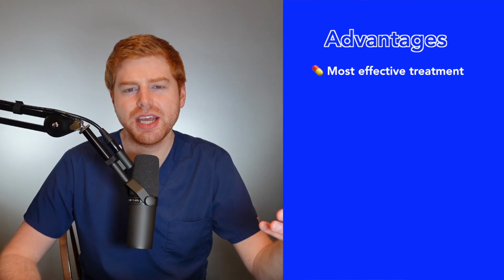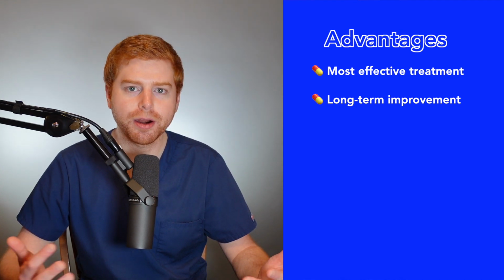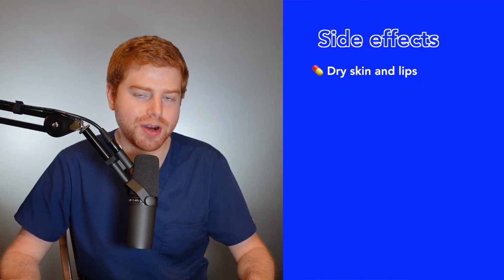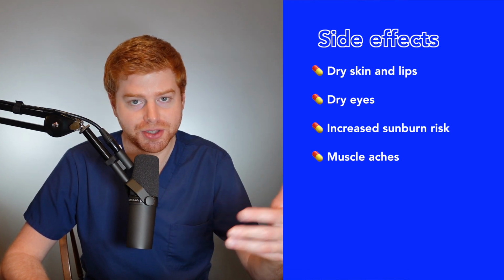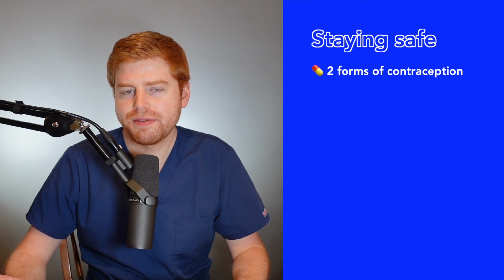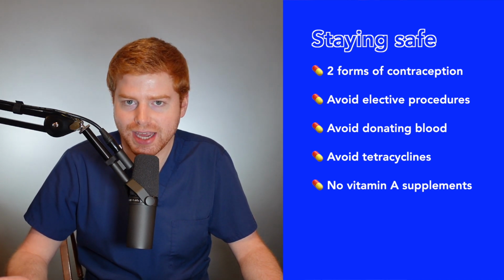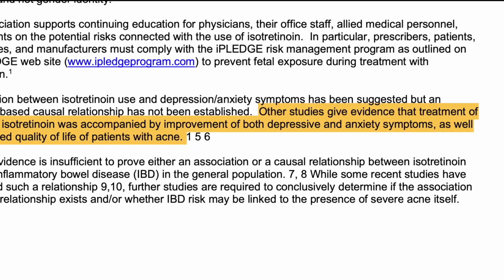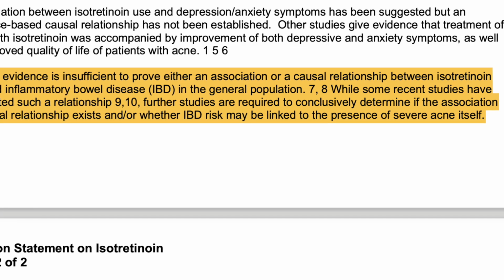Accutane cure rate and side effects | Isotretinoin treatment for acne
Accutane (also known as isotretinoin) is the most effective acne treatment available.  Dr. Jacob Inda covers everything you need to know including Accutane cure rate, side effects, contraindications, and controversies.  Find out if isotretinoin might be the best acne treatment option for you!

0:00 Introduction to Accutane
0:45 Accutane treatment overview
3:20 Accutane side effects
5:04 Staying safe on Accutane
6:29 Controversial Accutane side effects
8:55 Conclusion

Summary
Accutane (also known as isotretinoin) is a pill that is taken daily with dinner for the treatment of acne.  This medication is best taken with a meal, as this leads to better absorption. A typical treatment course lasts anywhere from 5 to 7 months, depending on how quickly your acne clears up.  Sometimes the acne temporarily worsens for the first couple months of treatment, but usually by months three or four there has been a significant improvement.  Monthly follow up visits are required for all patients on Accutane.  For the first three months, laboratory monitoring is required for all patients as well.  Specifically for women taking Accutane, there is a risk of severe birth defects if they were to become pregnant while taking the medication.  As a result, two methods of contraception as well as monthly pregnancy tests are required during treatment.

Accutane advantages
There are several advantages Accutane has over other acne treatment options available such as topicals, oral antibiotics, or spironolactone.  First, it is the most effective treatment option that we have for acne.  The second advantage to Accutane is that this is the only acne treatment with the potential to permanently cure acne.  In contrast, other treatment options such as topicals, antibiotics, or spironolactone only improve acne while you remain on those medications.  Once you stop taking them, your acne may come back.  The third advantage to Accutane is that this is the only acne treatment you need - all other acne treatments can be discontinued during treatment.

Side effects
Overall Accutane is a very well-tolerated medication.  Common Accutane side effects include dry skin, dry lips, and dry eyes.  Some patients also experience muscle aches, and there is an increased risk of sunburns while taking Accutane (use SPF 30 sunscreen or above to prevent this).  These side effects are only temporary - after the treatment course ends, the medication side effects go away too.

Contraindications and controversies
Patients must not become pregnant while taking Accutane due to the high risk of severe birth defects.  Patients should avoid elective surgeries, tetracyclines (such as doxycycline), or vitamin A supplementation while on Accutane.  There is a controversial link between Accutane and depression as well as inflammatory bowel disease (Crohn's disease or ulcerative colitis).

Conclusion
Overall, Accutane is the most effective treatment we have for acne and the only medication that can reliably cure acne for most patients.  This medication is not limited only to patients with severe acne.  Accutane for mild acne is a growing trend within dermatology.